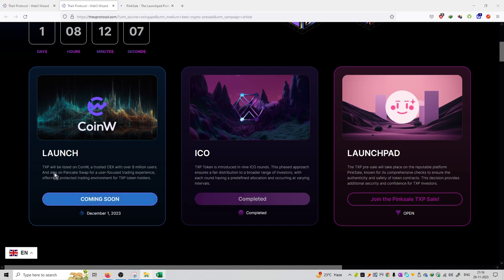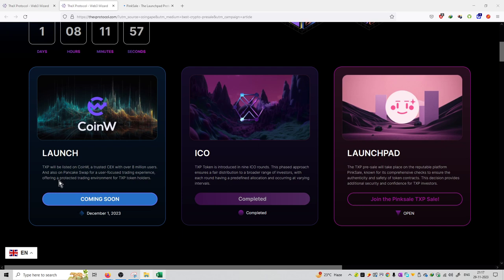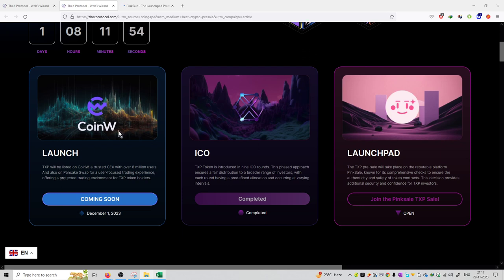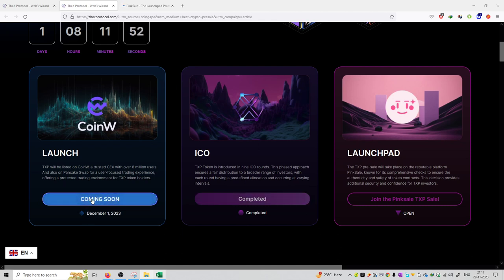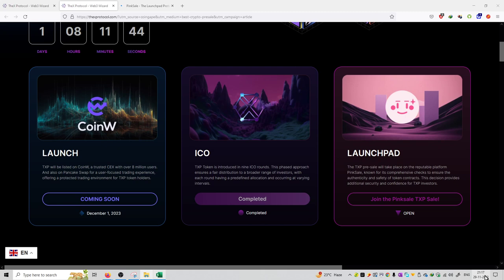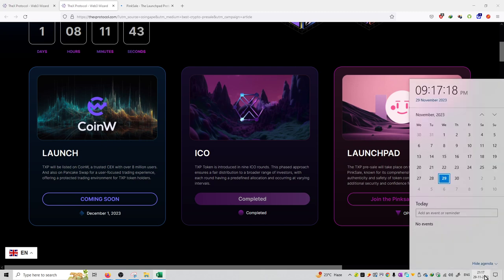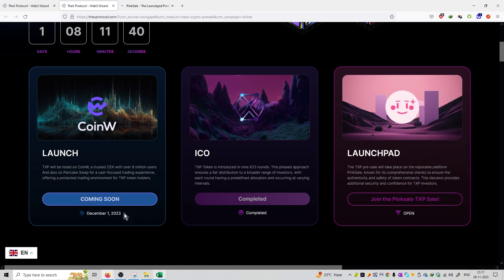#4 | The X Protocol | Launch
#1 | The X Protocol | Project Introduction
#2 | The X Protocol | The Pink Sale | Presale
#3 | The X Protocol | Launch Pad
#5 | The X Protocol | ICO
#6 | The X Protocol | Empowering Businesses With WEB3
#7 | The X Protocol | Cross Chain Compatible
#8 | The X Protocol | TheX Chain : A Next-Gen Layer 2 Solution
#9 | The X Protocol | BENEFIT FROM PINKSALE TXP SALE SPECIAL OPPORTUNITIES!
#10 | The X Protocol | No-Code Web3 Solutions for Every Industry
#11 | The X Protocol | Unlock the Power of WEB3 with TheX Protocol
#12 | The X Protocol | Tokenomics
#13 | The X Protocol | Roadmap
#14 | The X Protocol | Targeted Listing Partners
#15 | The X Protocol | Partners
#16 | The X Protocol | Meet Our Team
#17 | The X Protocol | Social Media Handles